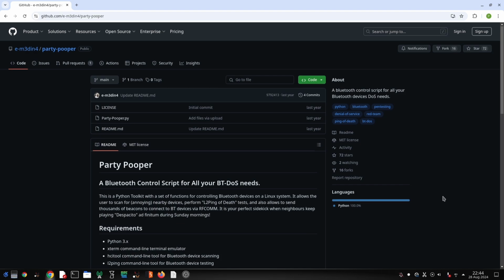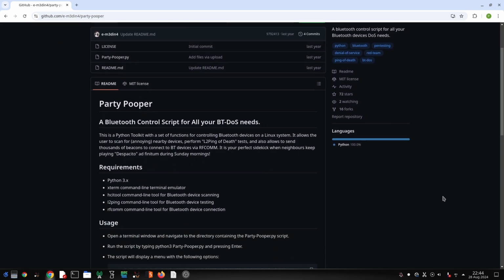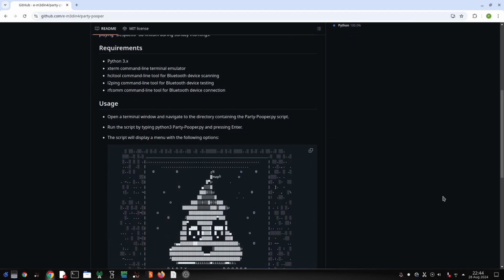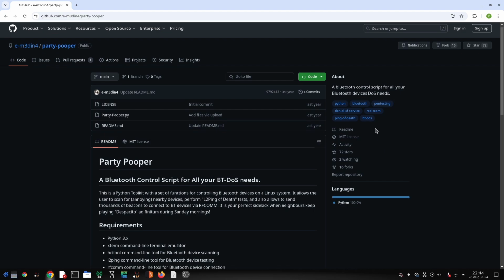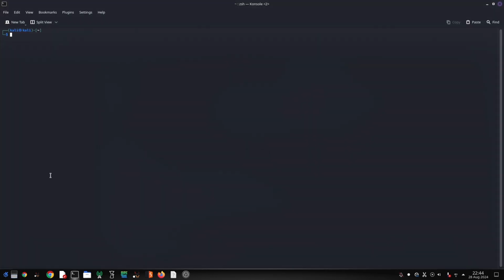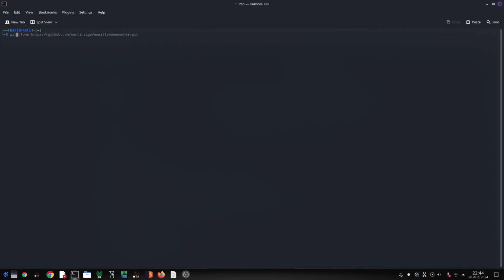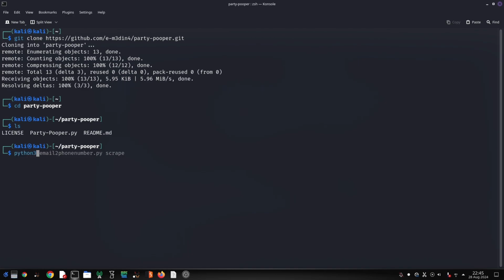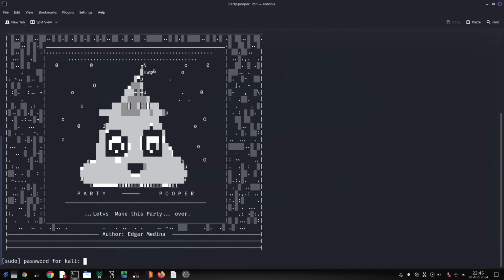Party Pooper: A Python Toolkit for Bluetooth Device Control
Ever wanted to wreak havoc on your neighbor's Bluetooth devices? Look no further than Party Pooper! This Python toolkit allows you to scan for nearby devices, perform L2Ping of Death attacks, and even send thousands of beacons to disrupt connections. In this video, we'll show you how to install and use Party Pooper, and discuss ethical considerations for using this powerful tool.